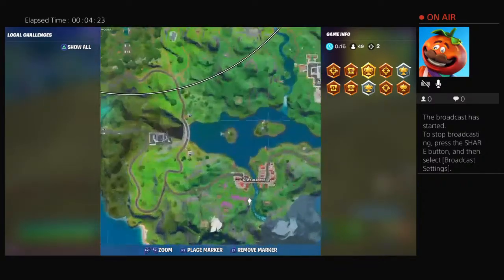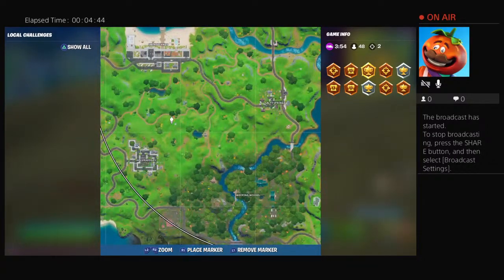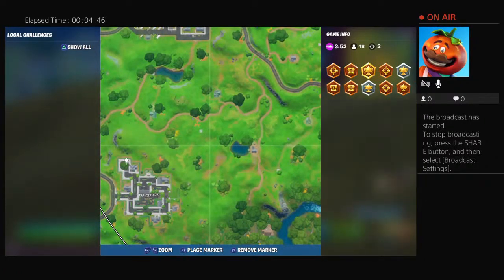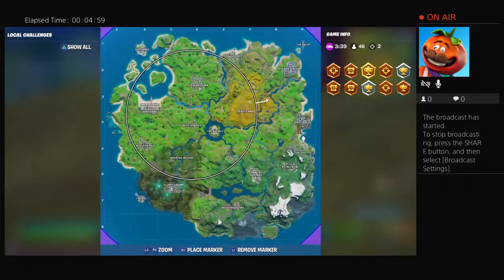All 5 shadow base locations and how to get ghost or shadow brutus.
Hey this is my channel. Now we do a lot of cool things like rp play minigames and all that fun stuff. If your looking to watch come join in also if you want to play with me join the ps4 community the name is fortnite friends 1221. We do hide and seek, rp, prop hunt, we make maps, and we play the game and we also play save. We play many diffrent games like. Guns up, fortnite, minecraft, dsarwin project, america army proving grounds, sims and much much more even vr. This is a fun channel to watch if your bored so hop in. I also am makeing a rp series to watch. I hope you guys like this channel and decide to join. Also if we have enough time we will play fashion shows. Have a awesome rest of your day.